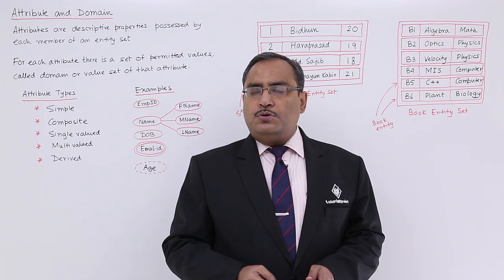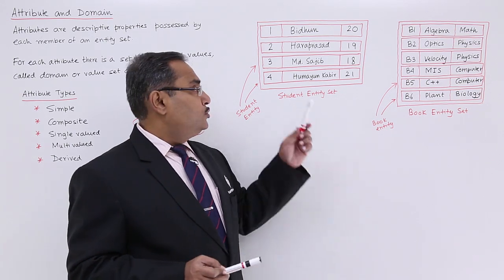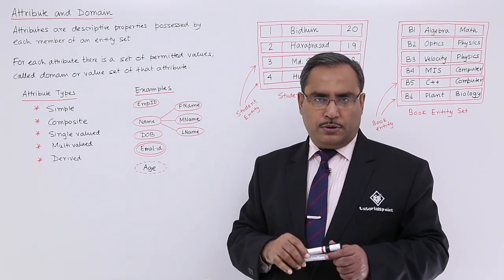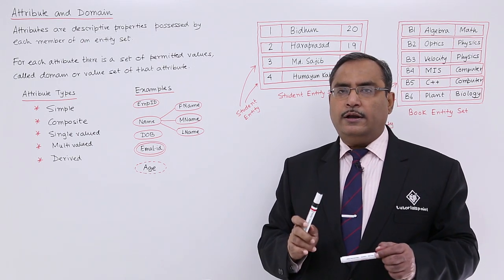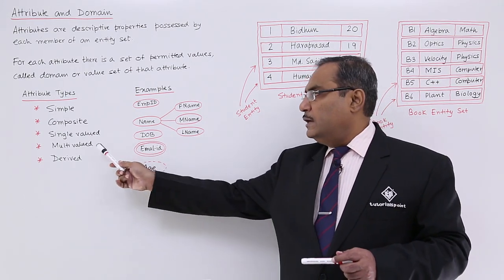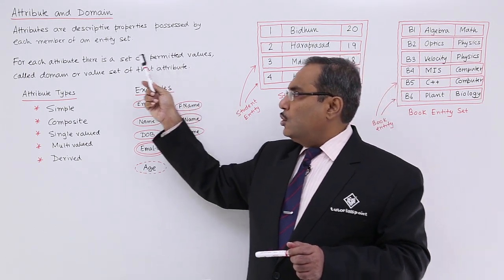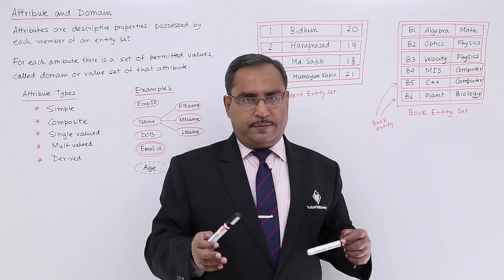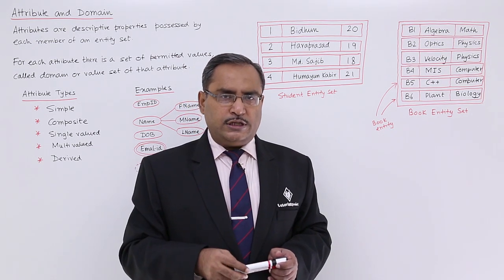DBMS - Attribute and Domain